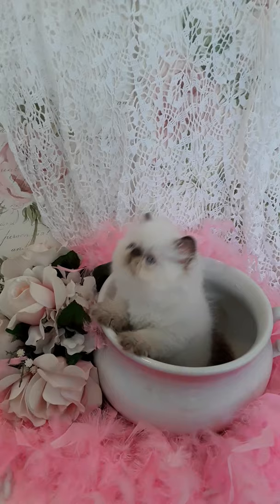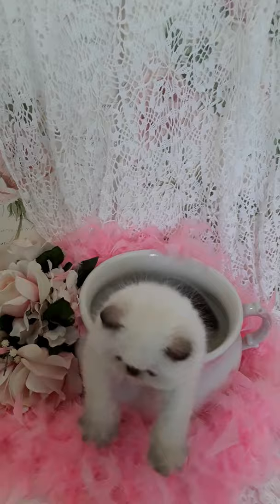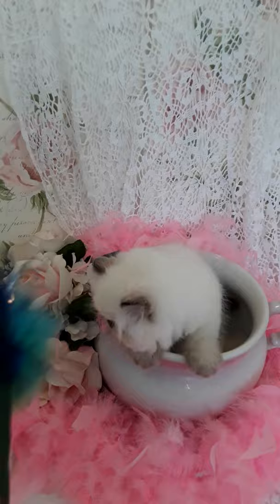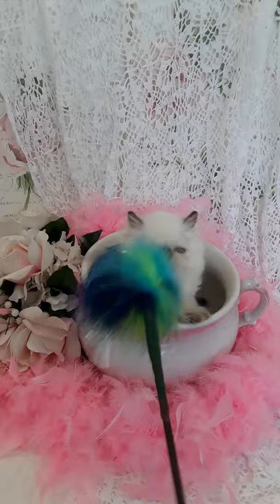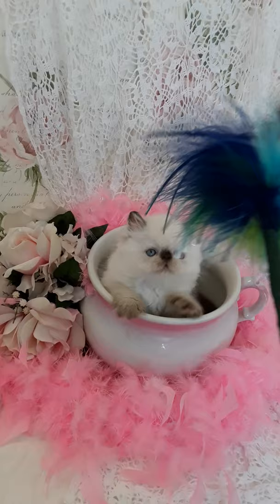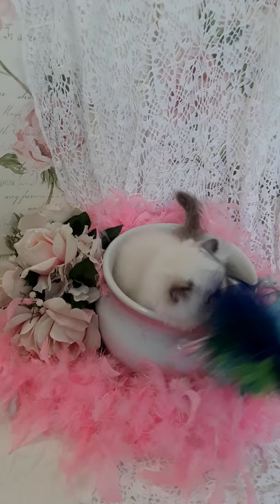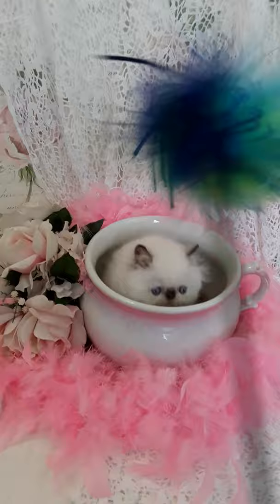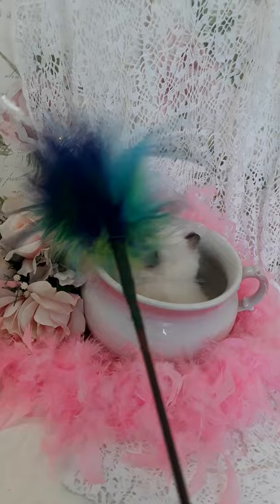This Is What Happens During A Photo Shoot With A Himalayan Kitten :)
Photo Shoots on any cat or kitten can be challenging.  Try a Photo Shoot with a large heavy tablet (in place of my camera for which the battery has gone missing),  2 hands, a wand and a rambunctious kitten who wants out of the Chamber Pot.  This sweet Chocolate Point Himalayan girl is 6 1/2 weeks old.  It is the first time she has been introduced to the Peacock Sparkler.  I think she likes it. :)  Enjoy.  You can see the complete Photo Shoot on our Cattery's Available Kittens page on our cattery's website.